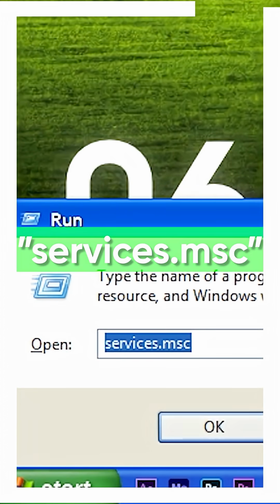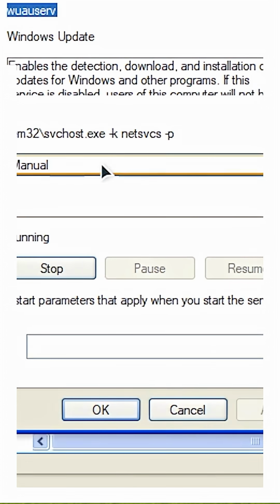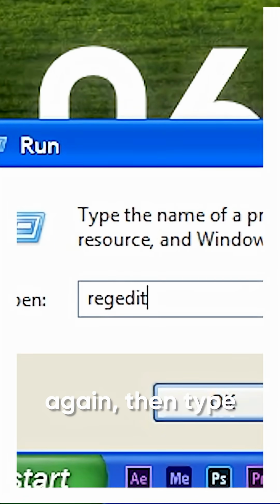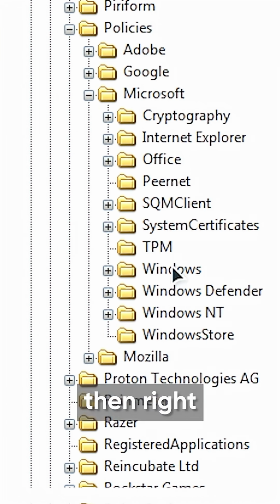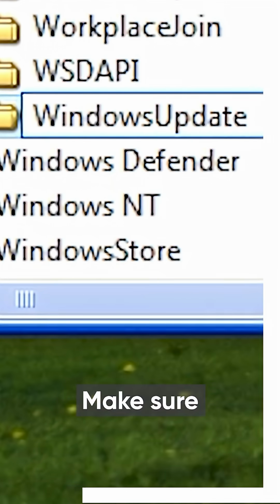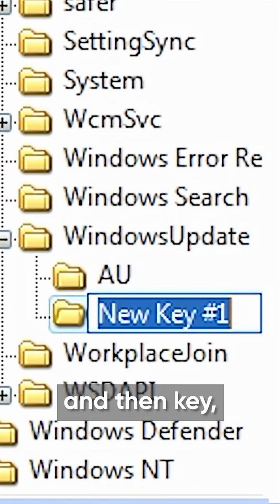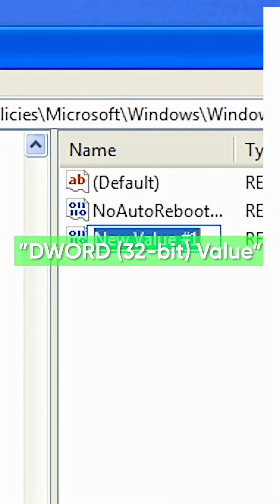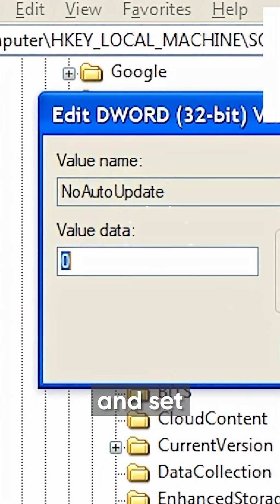How to force Windows to not update | QuickTips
-- Social Media --